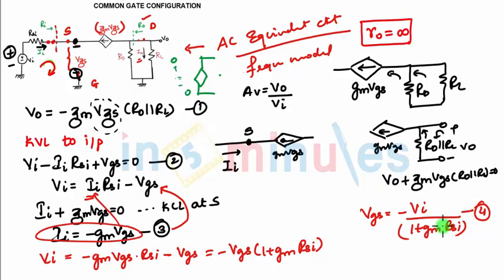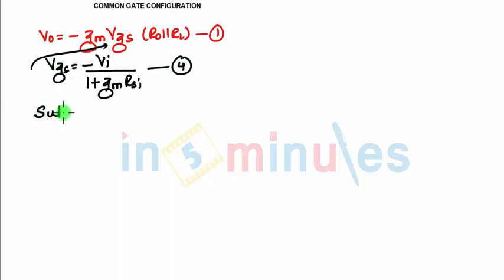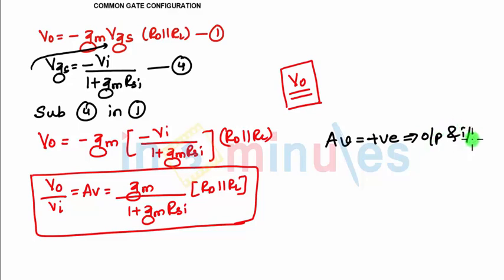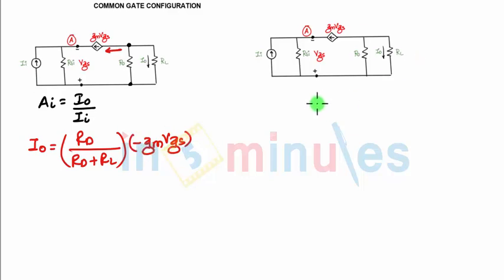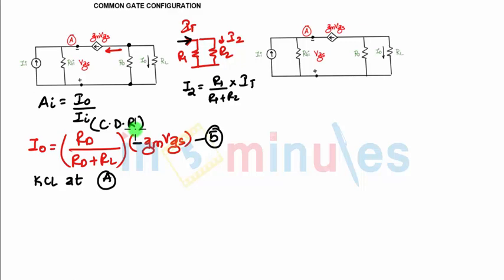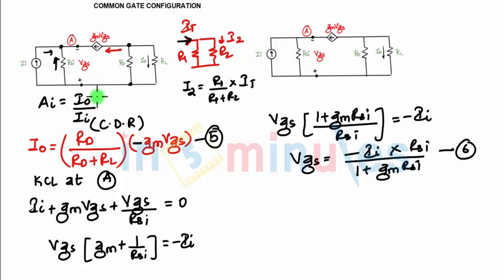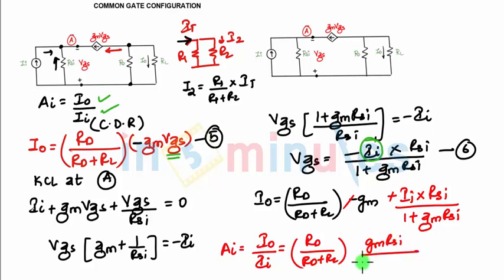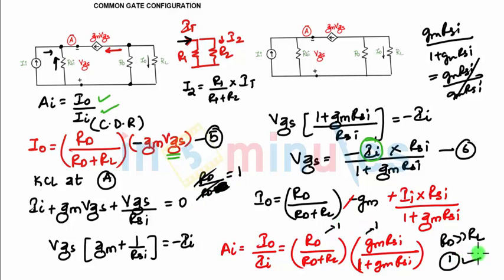M4 | 55 | AC analysis of Common Gate n MOSFET(To find Av, Ri,Ro) (Part 3)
It shows how to find input,output impedance and the voltage gain of common Gate n MOSFET.

Pre - Requisite -